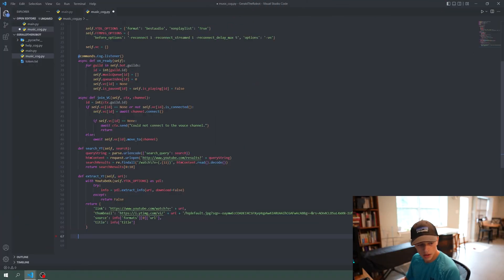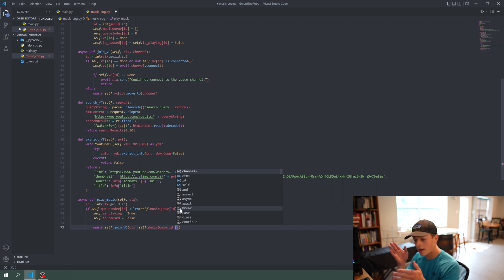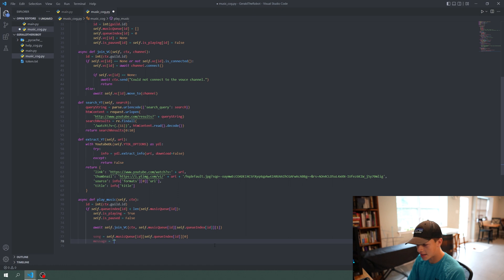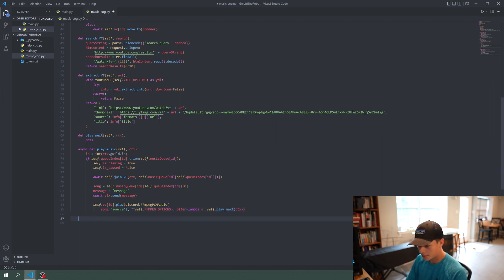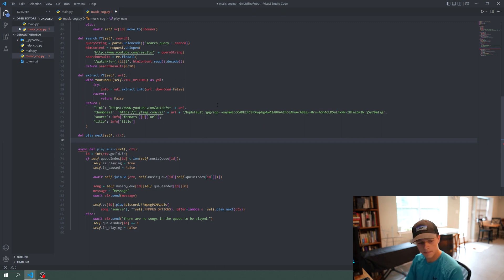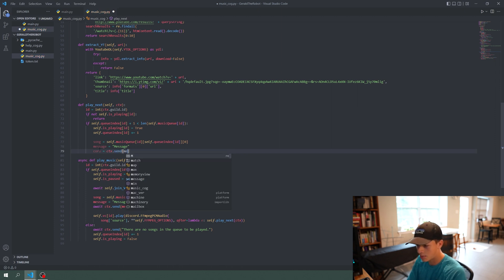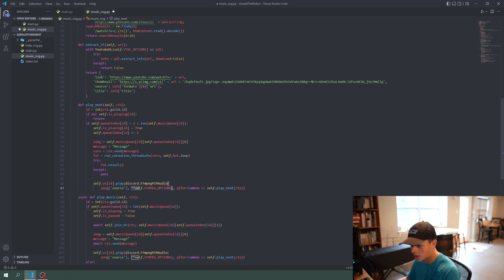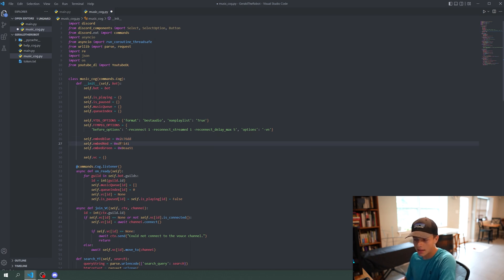Part 2 - Play Functions | How To Code A Discord.py Music Bot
In this video, I show you the final steps before making our first commands! The functions I teach you how to make in this video will help us play music automatically in future videos. I hope this video helps!

Timestamps:

Play music function - 00:00
Play next function - 05:12
Generating an embed - 13:00

"Fungal Wastes" from Hollow Knight by Christopher Larkin
"Oak City" by Sarah, the Illstrumentalist
"Conundrums" by Pandaraps
"sans." from Undertale by Toby Fox
"Cupcake Delivery" by Dylan Sitts